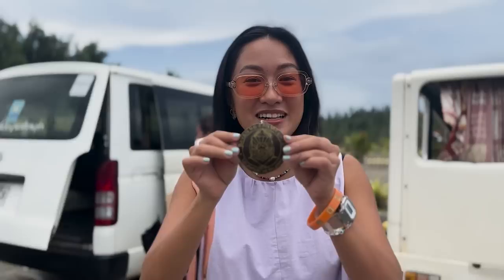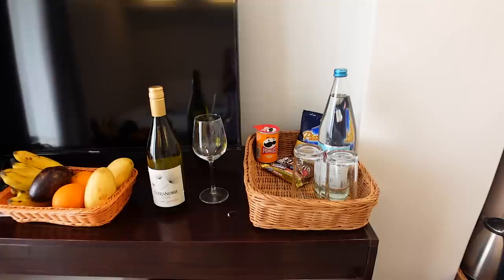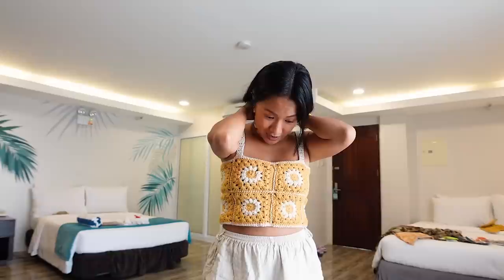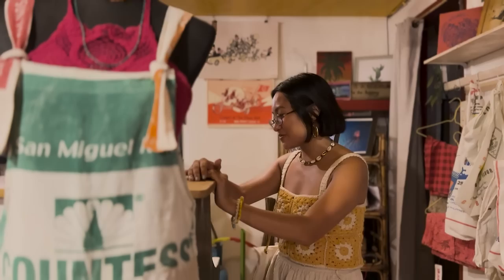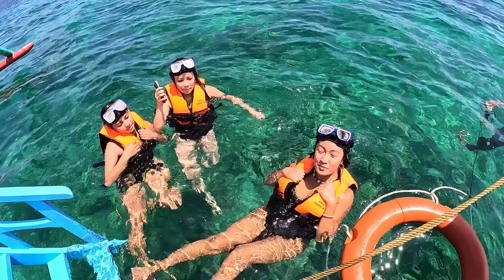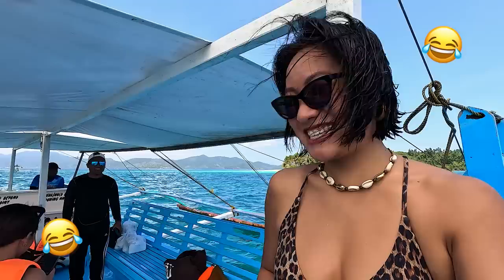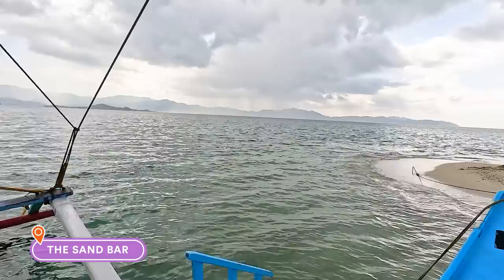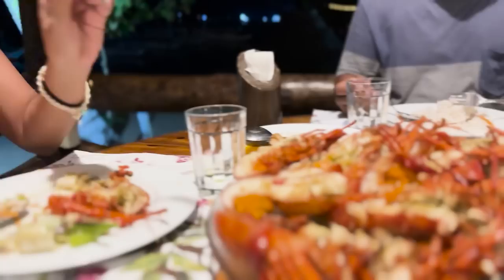San Vicente Vlog: Exploring Port Barton, Island Hopping, Meet My Team! | Laureen Uy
So much fun in Port Barton, San Vicente, Palawan! Before heading there, I didn't know what to expect as it's my first time-- sobrang saya pala! Dami naming ginawa sa 4-day trip namin. Happy watching!

Thank you so much to Sunlight Air arranging this trip. So happy you guys fly directly to San Vicente now.

Video editor: Kirstin Alonzo